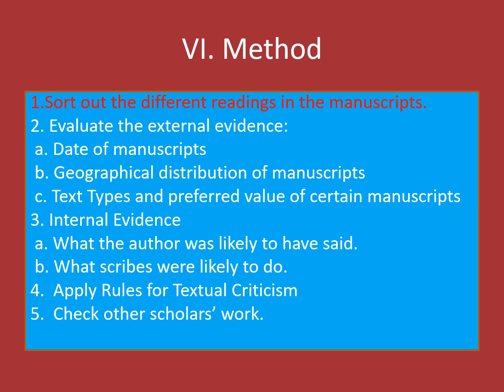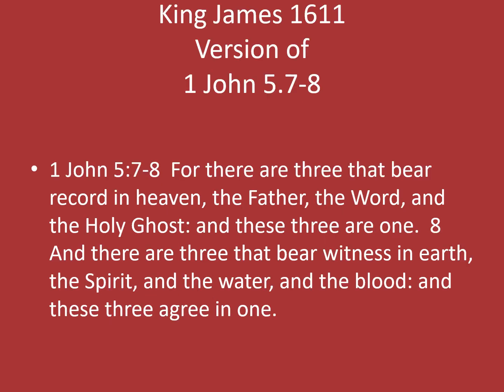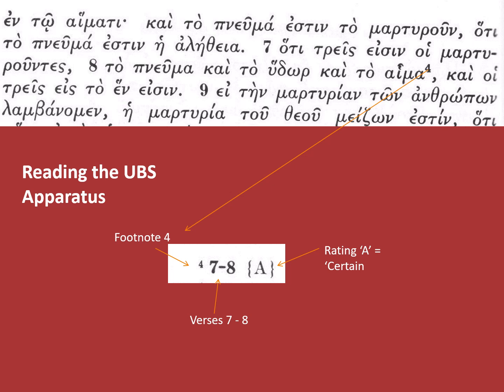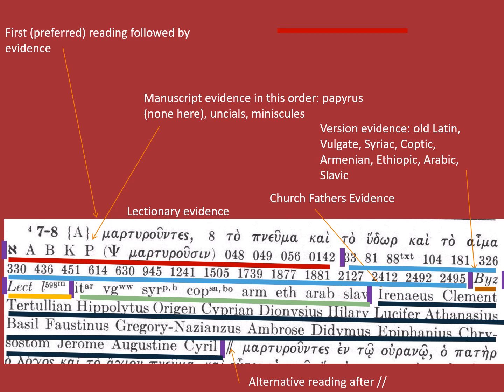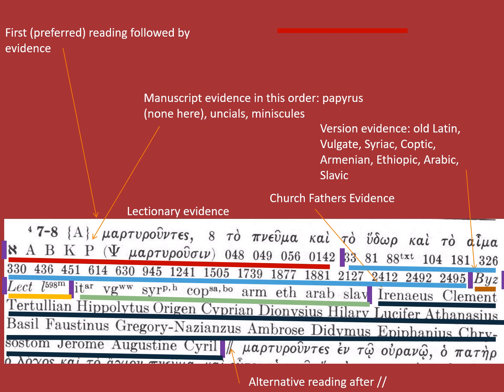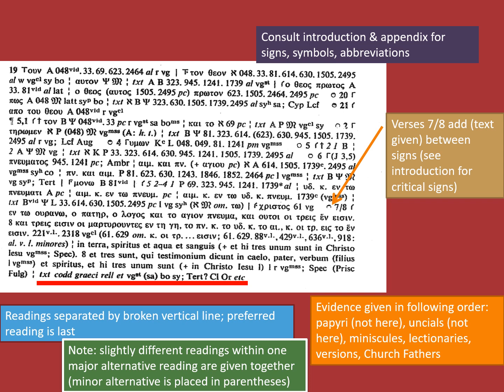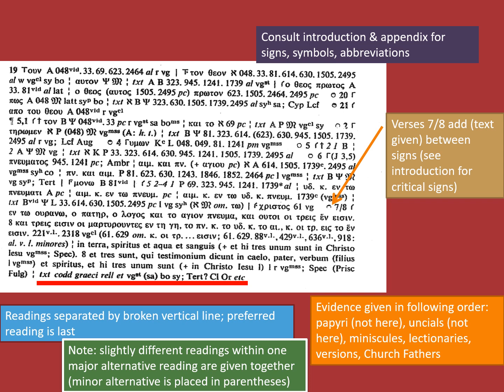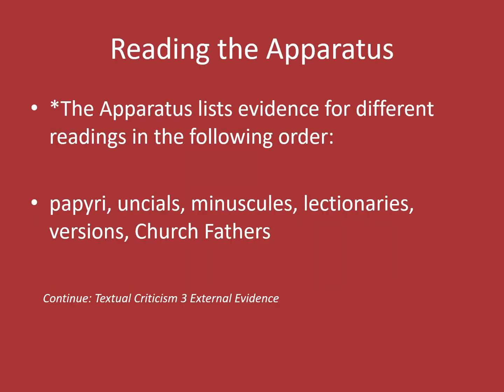New Testament Textual Criticism: Part 2--The Apparatus